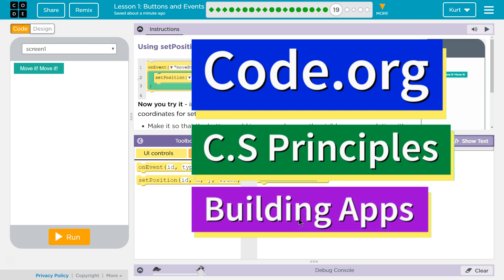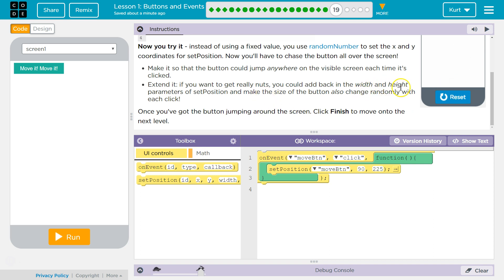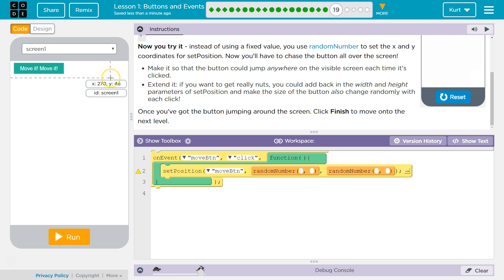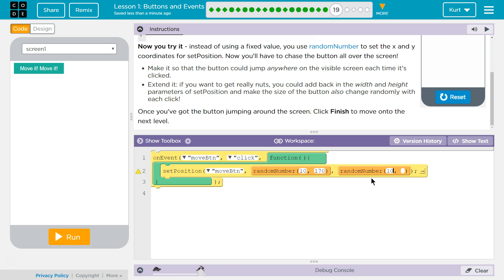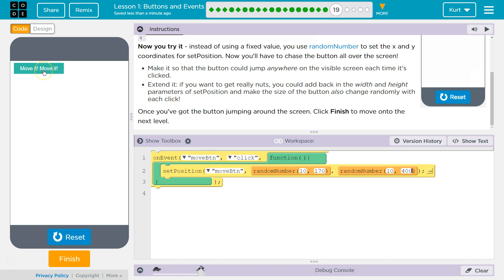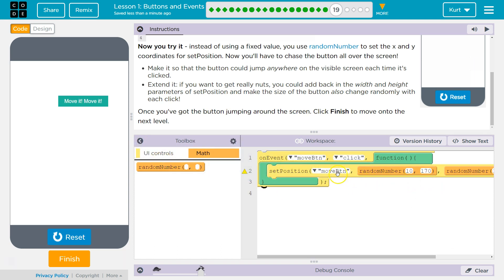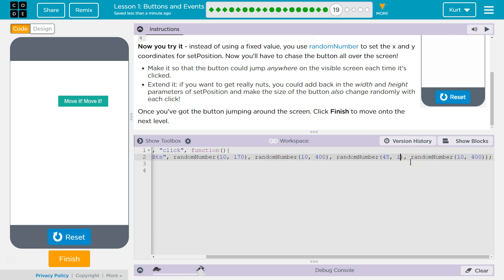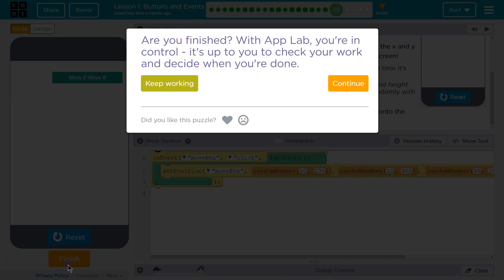Buttons and Events Lesson 1.19 Tutorial with Answers Code.org CS Principles